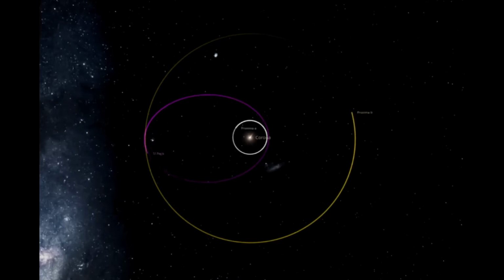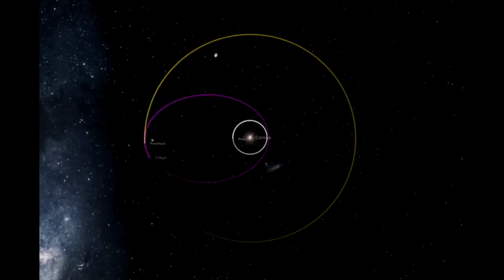Orbital Discussion Explanation